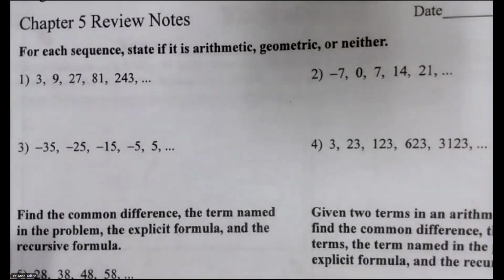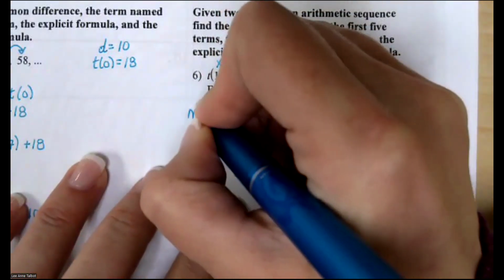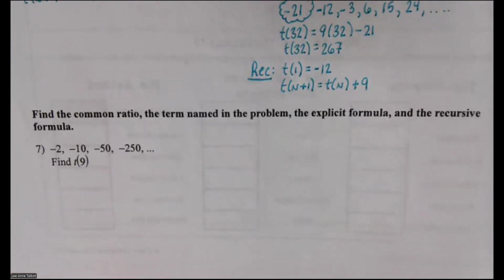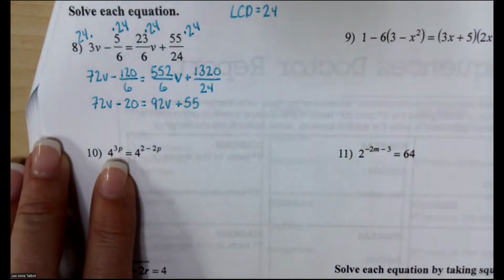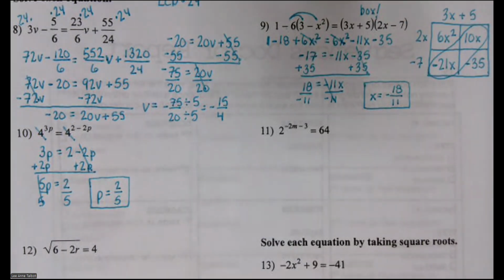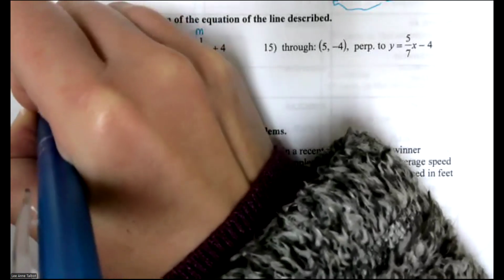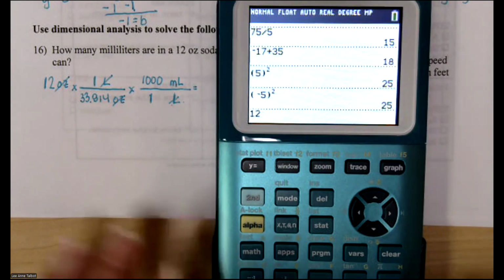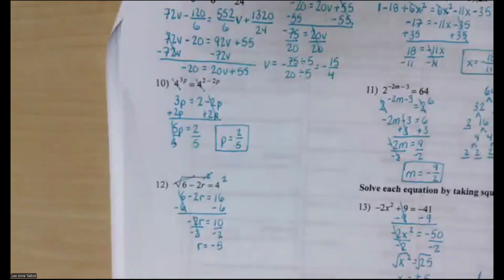12/9 - CPM Integrated Math 1 - Chapter 5 Review Notes